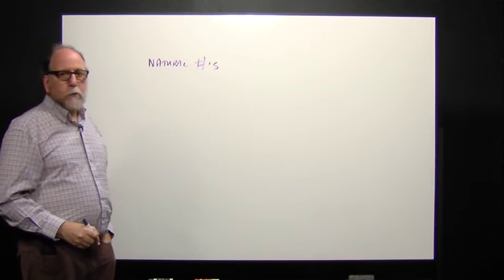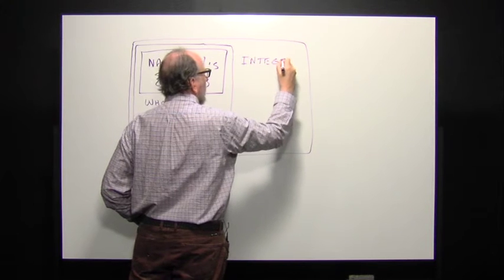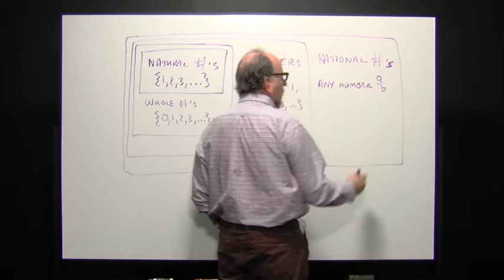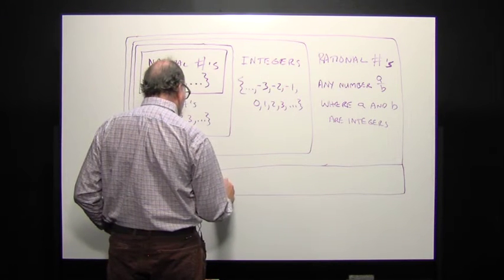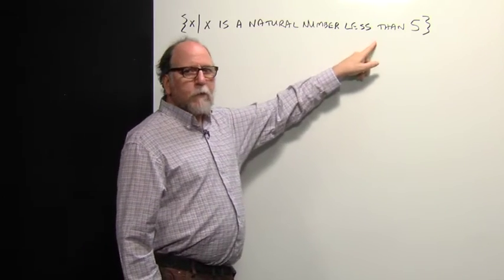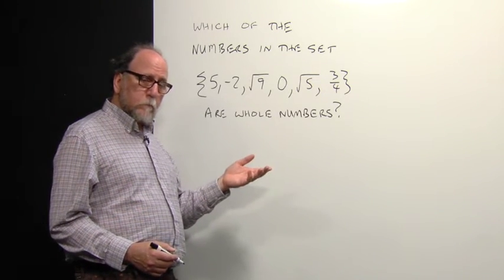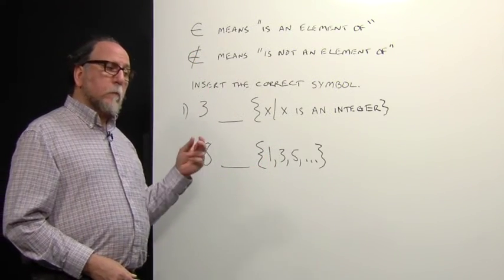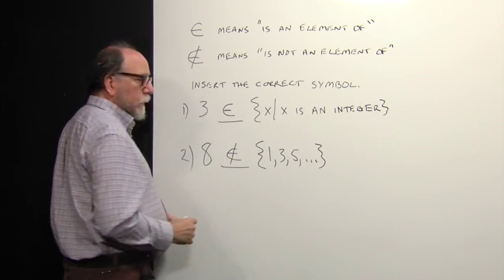Identifying Common Sets of Numbers; Set Notations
A short overview of the sets of numbers used in algebra, and some notations for sets of numbers.  Examples are also provided.